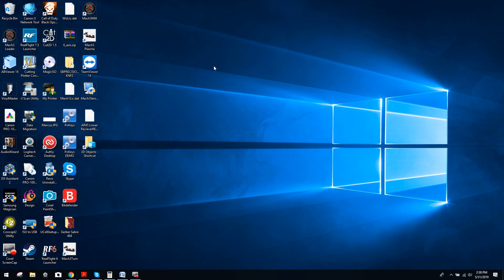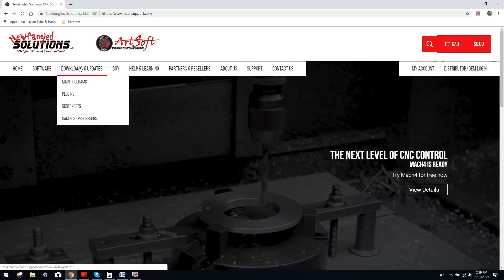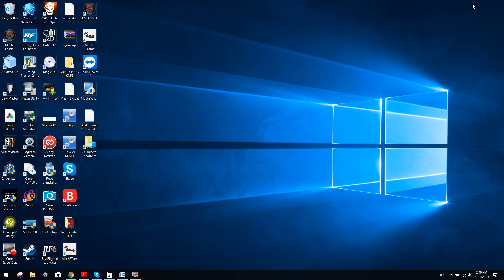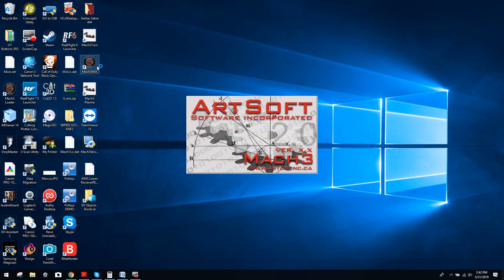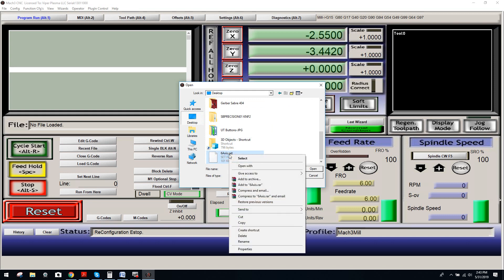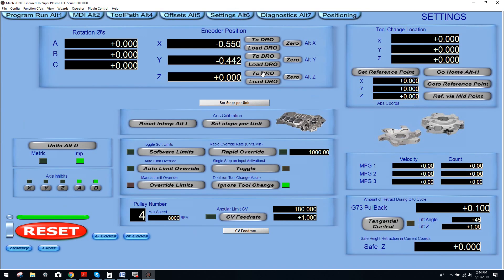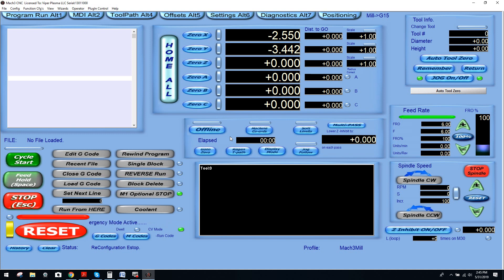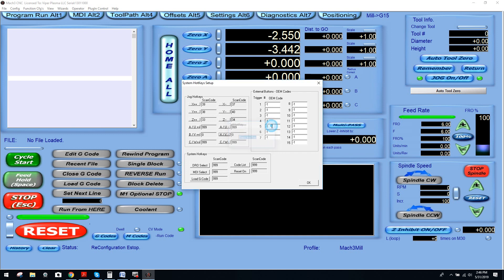How To Install A 6 Axis Screen Set In Mach3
This video tutorial explains how to install a 6 axis screen set in Mach3, and set the "hot keys" for your 5th, and 6 axis for jogging.

It will allow you to go from using the typical 4 axis installed version to an updated one that reflects the DRO's on the program run tab for the additional 5th, and 6th axis. It will also allow you to go back to the 4 axis stock one at will should you want to.